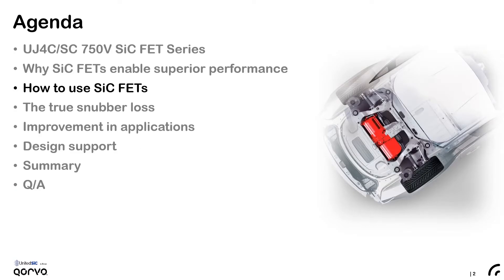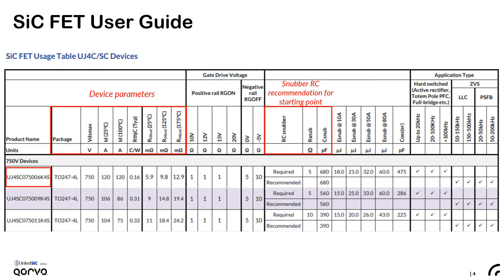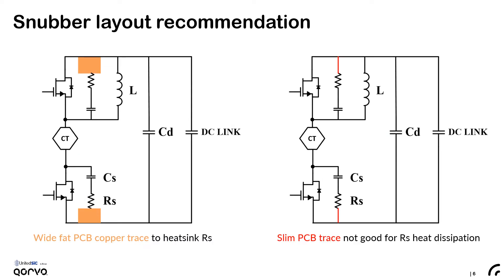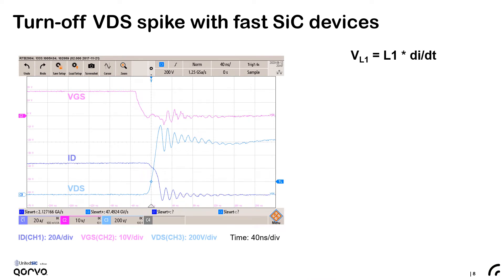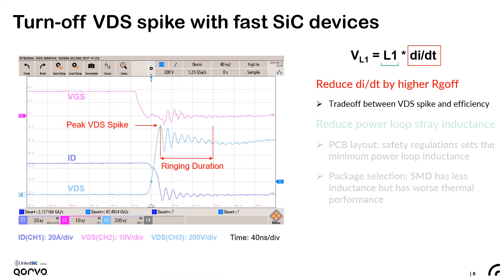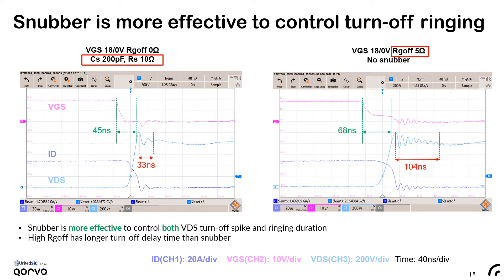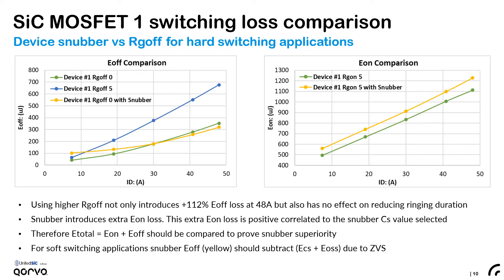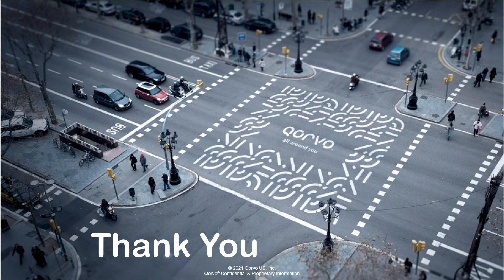S1:E3 - Overcoming noise and EMI when using SiC FETs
One common challenge when upgrading from Si to SiC is the noise and EMI induced by the fast switching speed, which is what enables high efficiency and high switching frequency. In this third video of the Designer's Guide to Using SiC FETs series, application engineer Mike Zhu shares how to overcome this challenge and use SiC FETs to their full potential.